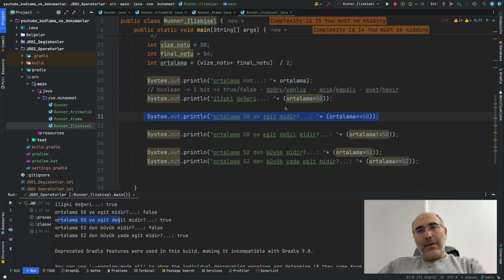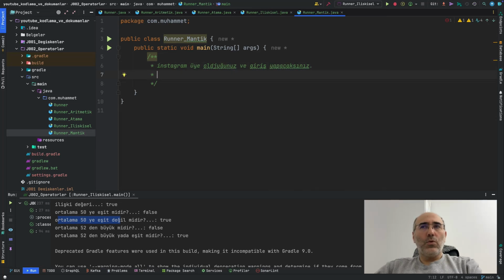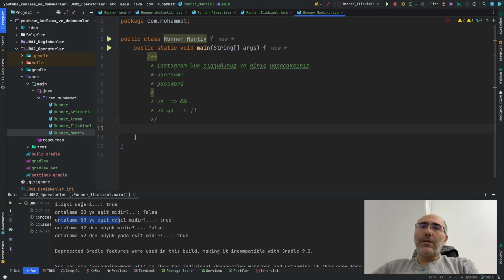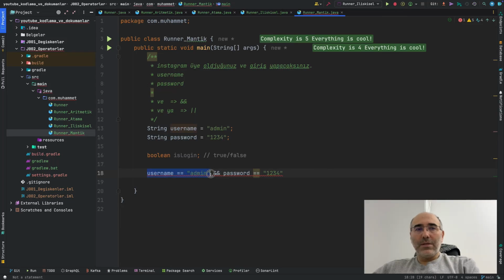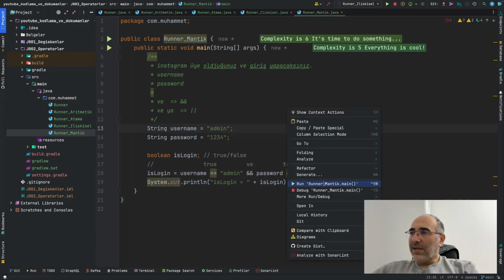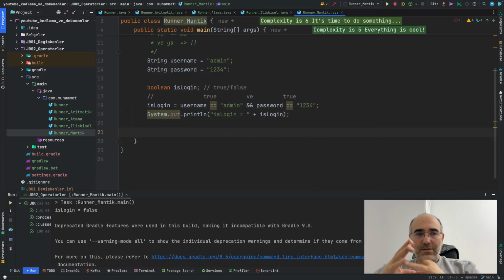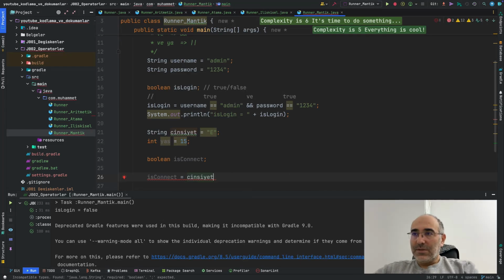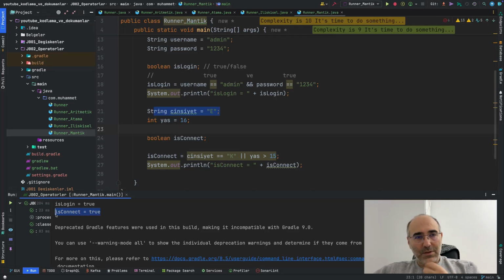Java Logical Operators Explained ||, ! Made Easy – Lesson 12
🤖 Control Your Code with Logic!

In Lesson 12 of our Java for Beginners series, we break down logical operators—the tools that let you combine multiple conditions and control program flow.

📘 What You’ll Learn:
 • What are logical operators in Java?
 • AND (&&), OR (||), and NOT (!) explained clearly
 • Combining multiple relational conditions
 • Truth tables and evaluation order
 • Real-world examples using if, while, and compound logic

💡 Logical operators are the backbone of complex decisions in Java. Mastering them means writing smarter, more powerful conditional logic in your code.

🔗 [Playlist Link]